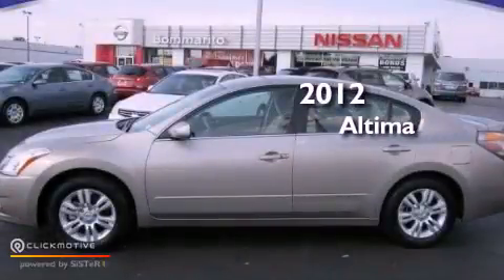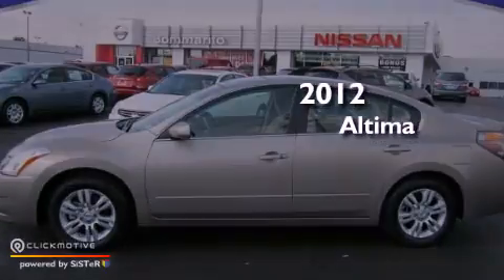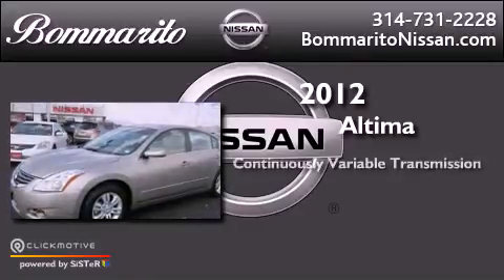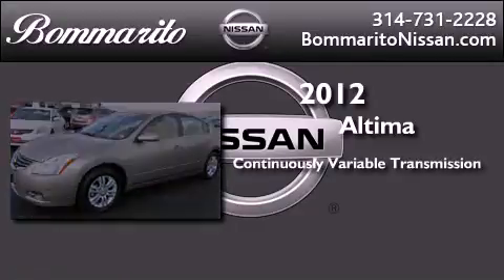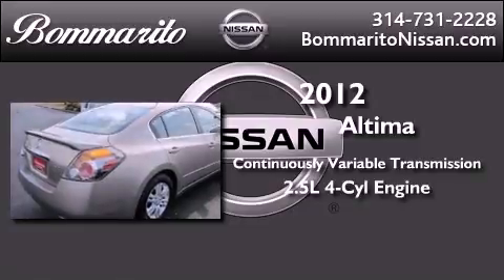Preowned 2012 Nissan Altima Hazelwood MO 63042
Year : 2012
 Make : Nissan
 Model : Altima
 Engine : Gas I4 2.5L/
 Trans . : Variable
 Exterior : SAND
 Miles : 2,979
 Interior : BLONDE

 661 Dunn Rd.